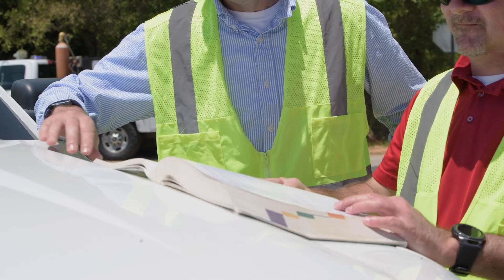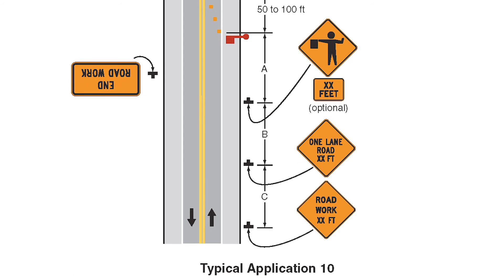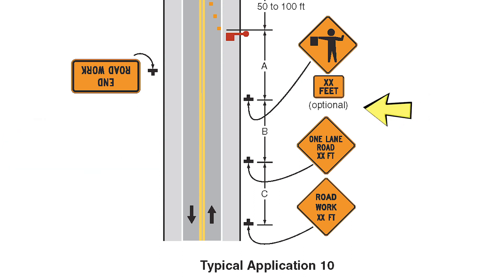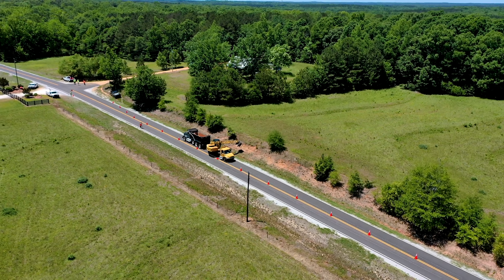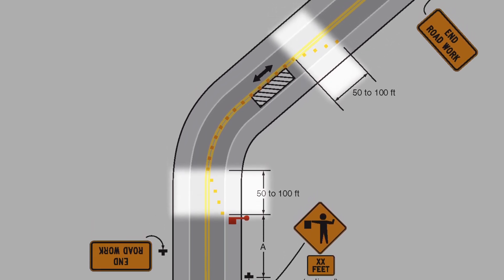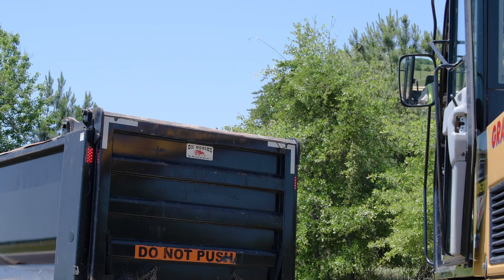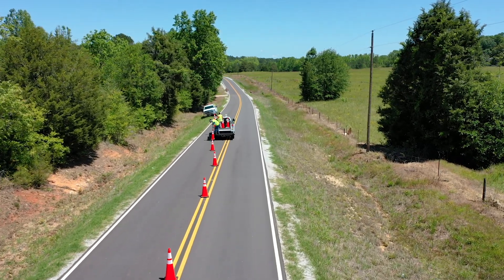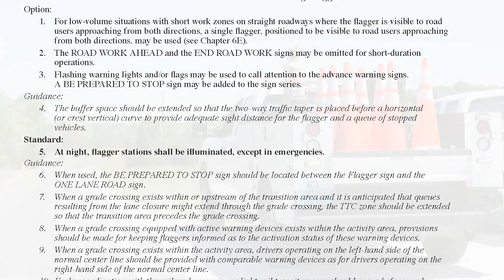TTC: Stationary Operations on a Two-Lane Road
This video presents temporary traffic control for a stationary operation on a two-lane road using flaggers and features TA-10 from the MUTCD.